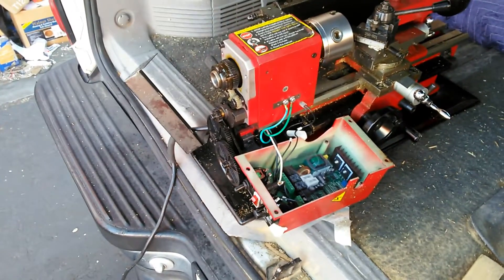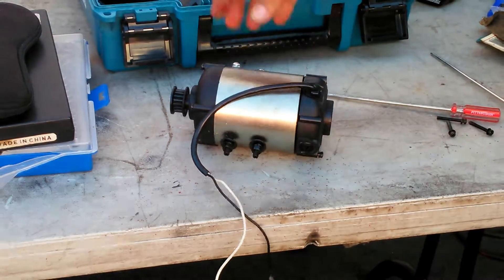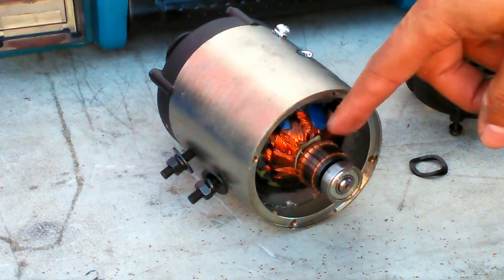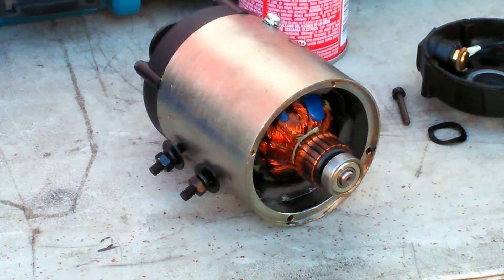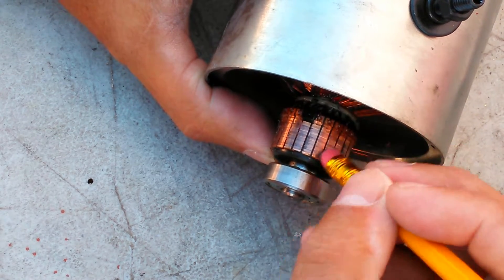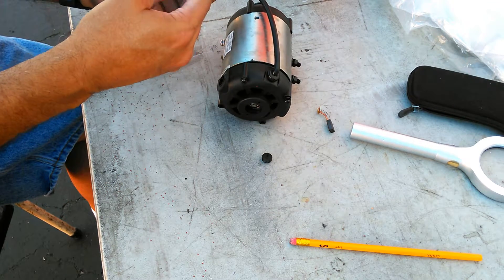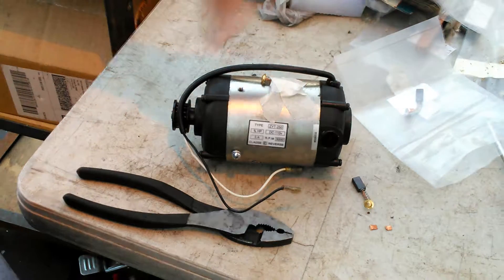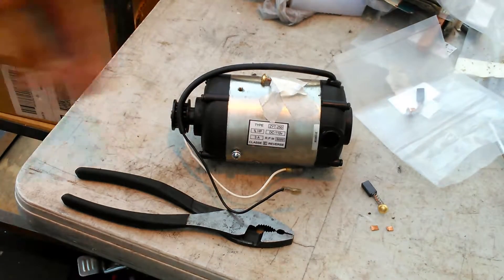Electric Motor Rebuild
Rebuilding an electric motor is very simple using parts that cost $10. The brushes are usually the key. This video shows how to tear down, analyze and rebuild an electric motor.